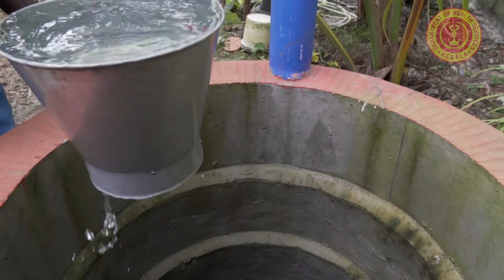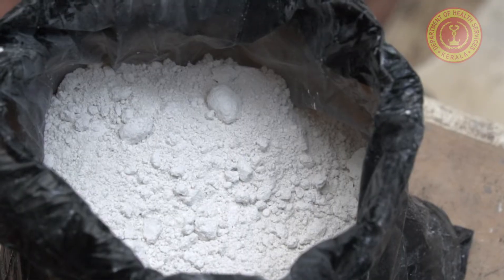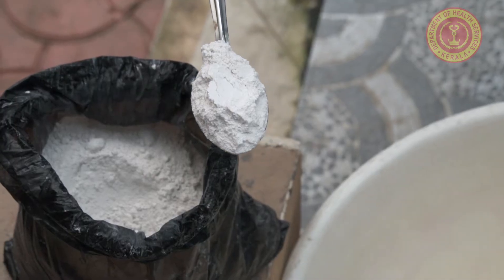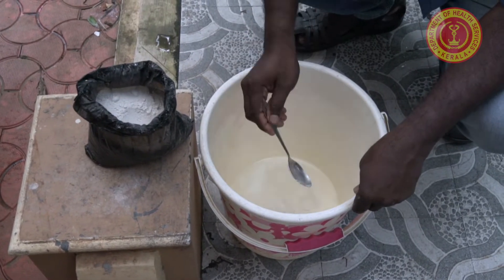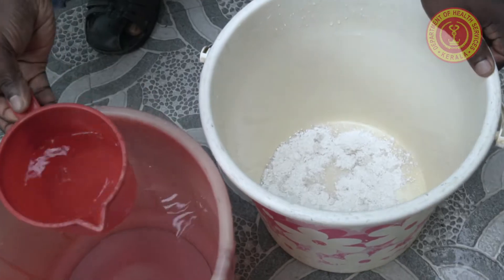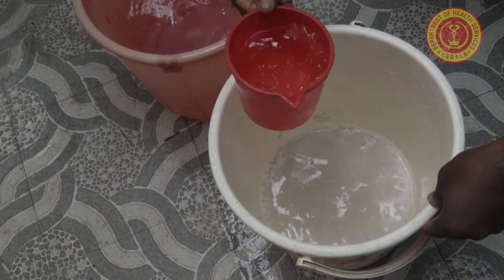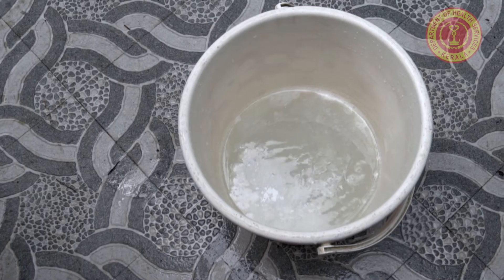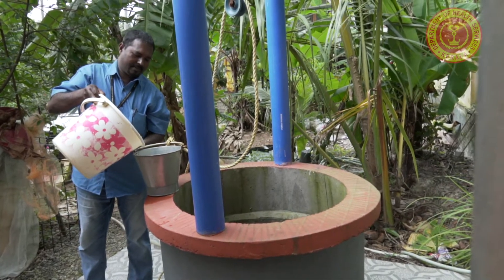How to chlorinate? A video on super chlorination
സൂപ്പർ ക്ലോറിനേഷൻ എന്ന പ്രക്രിയയിലൂടെ  ജലത്തിലേക് സാധാരണയിൽ നിന്നും അധികം അളവിൽ ക്ലോറിൻ ലഭ്യമാകുകയും അതിലൂടെ അണുനശീകരണം സാധ്യമാകുന്നതോടൊപ്പം    ജലം വേഗത്തിൽ  തന്നെ ഉപയോഗിക്കുവാനും  കഴിയും. അതീവ മലീമസമായ   ജലത്തിൽ  സൂപ്പർ ക്ലോറിനേഷൻ ചെയ്യുന്നതാണ് അഭികാമ്യം.

Superchlorination is a water treatment process in which the addition of excess amounts of chlorine to a water supply speed chemical reactions and ensure disinfection within a short contact time. Super-chlorination is most commonly used when water has very high bacteria content, where some form of contamination has occurred like floods.